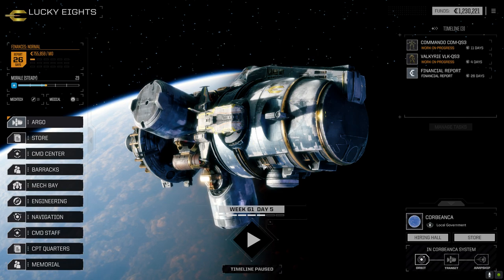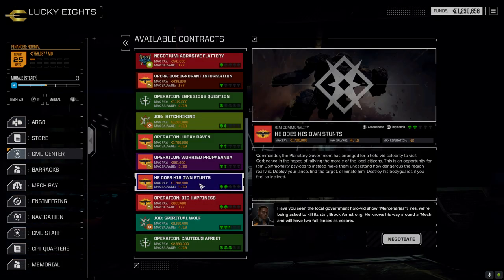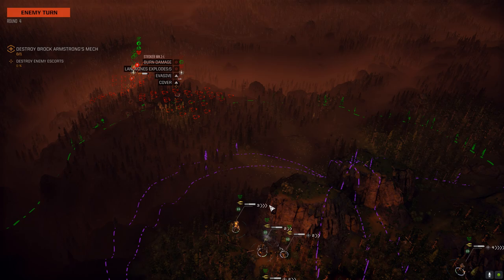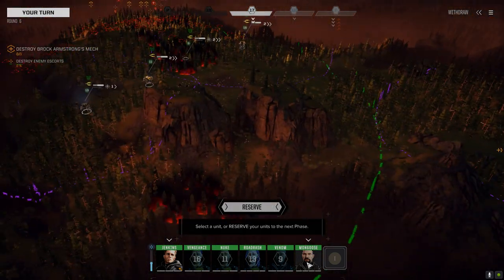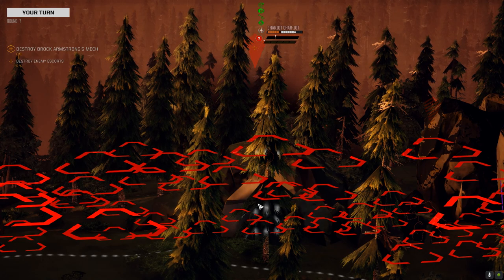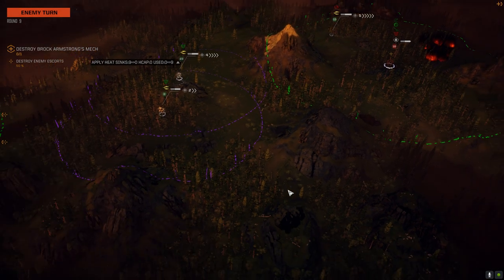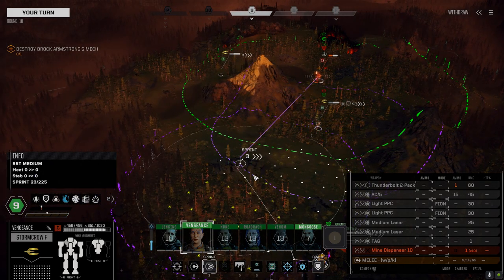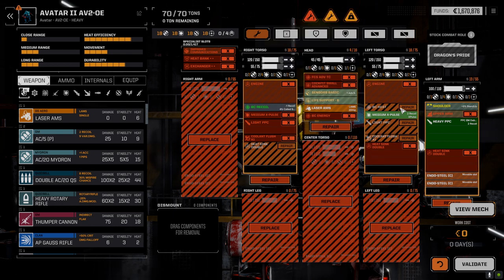Roguetech - It's Jenkins - Ep19